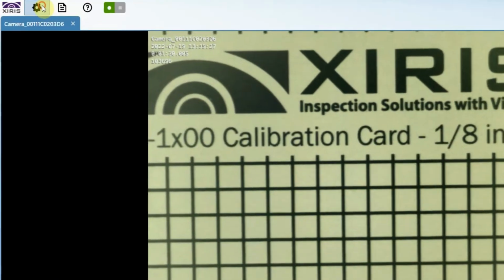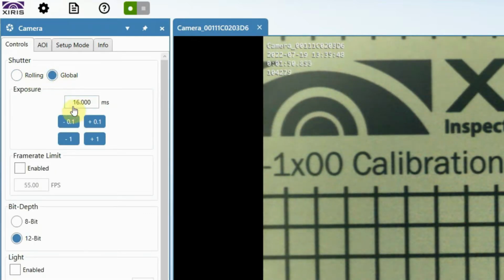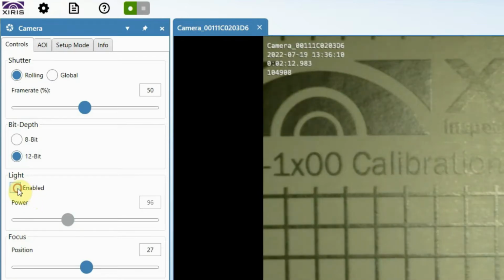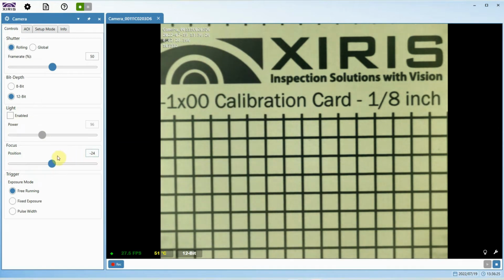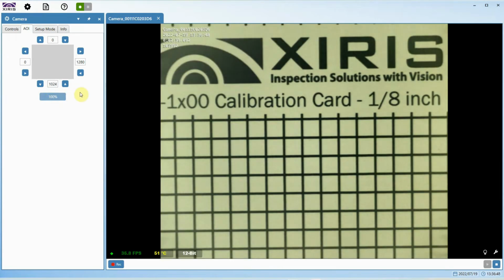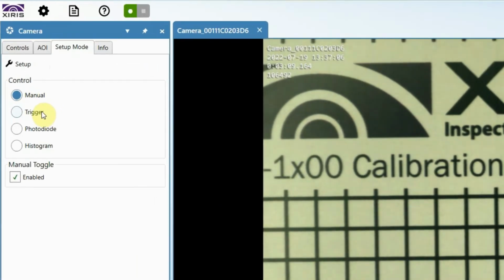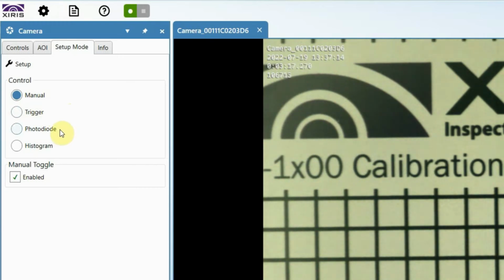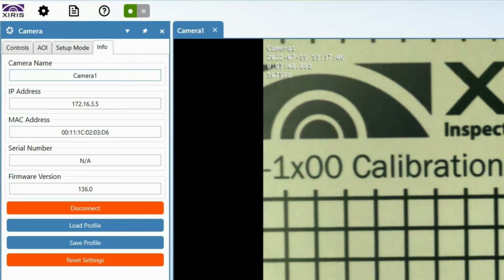Xiris WeldStudio™ 3: Camera Tool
Xiris WeldStudio™ 3 is an intuitive, touchscreen-friendly software application for easy connection and use with Xiris weld cameras and accessories. Ideal for production cells, education, research, and process development, WeldStudio™ 3 can be used to remotely view, record and playback welding processes.

In this video, we'll cover the camera tools. This includes customizing your camera controls such as shutter, frame rate, bit depth, area-of-interest (AOI), and more.

Learn about other tools available in WeldStudio™ 3 in our guide,